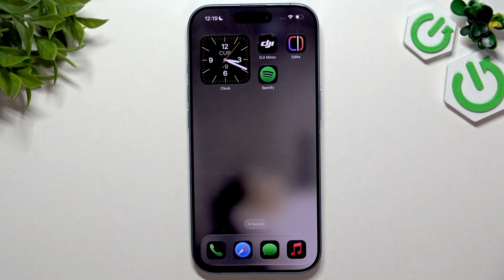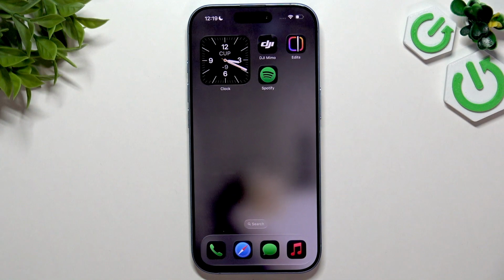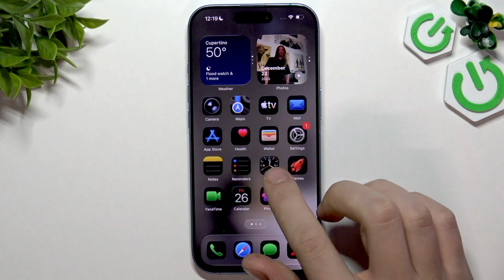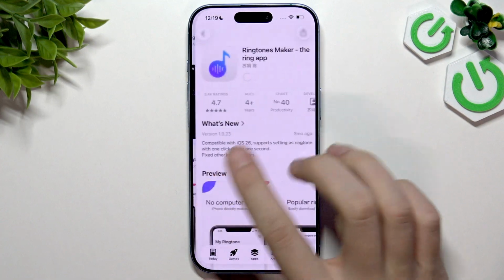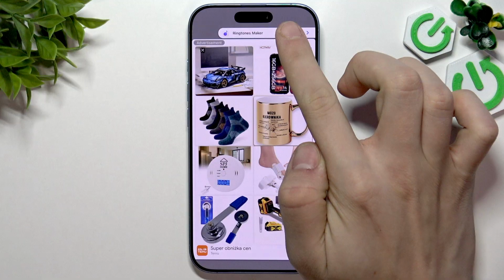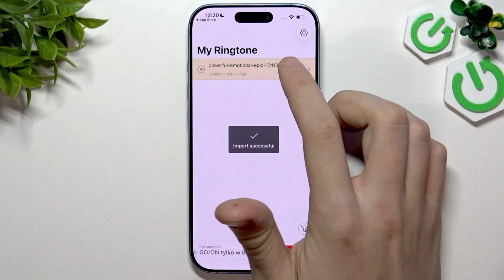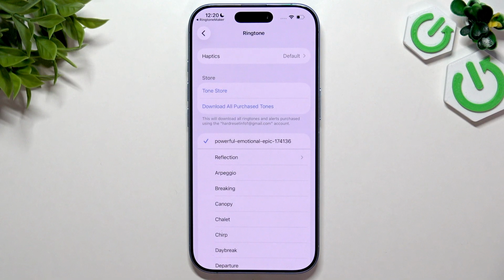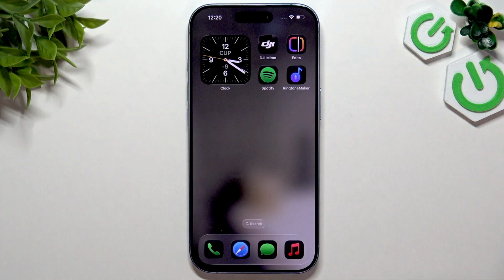iPhone 17 Custom Ringtones: How to Use Any MP3 for Free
In this video I show an easy and free way to use any MP3 file as a custom ringtone on your iPhone 17 using a third-party Ringtone Maker app from the App Store. You will learn how to install the app, import an MP3 from Files, trim it to the required 3–30 seconds, save it and set it as your ringtone. I also mention the alternative method with GarageBand if you prefer not to use third-party apps and give quick troubleshooting tips like checking silent mode and permissions. This method works fast and is great for users who want custom ringtones without a computer or paid tools.

How to use any MP3 as ringtone on iPhone 17?
How to set custom ringtone on iPhone 17 using Ringtone Maker app?
How to make a free MP3 ringtone on iPhone 17 without a computer?

0:00 Introduction
0:10 Open App Store & install Ringtone Maker
0:30 Authorize and open the app
0:40 Import MP3 from Files
0:55 Trim MP3 to 3–30 seconds
1:15 Save and choose "Use as ringtone"
1:35 Test ringtone and basic troubleshooting
2:13 Outro